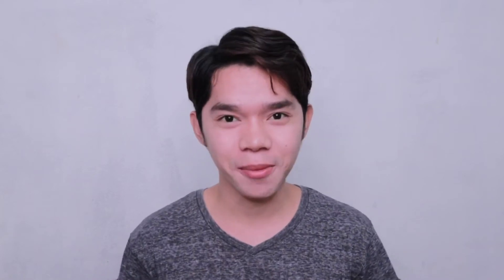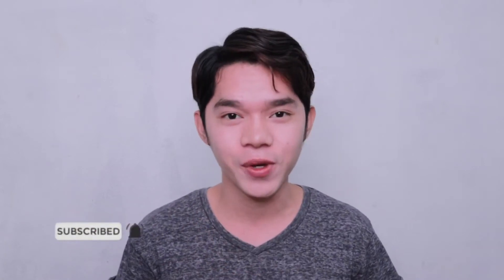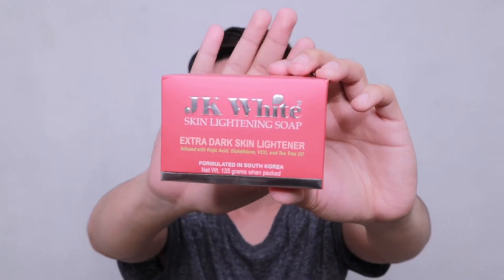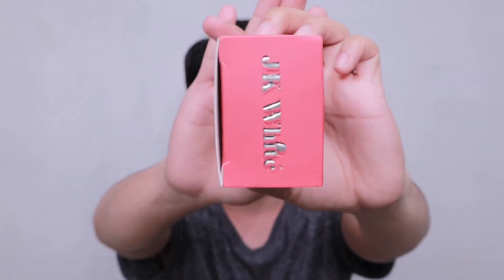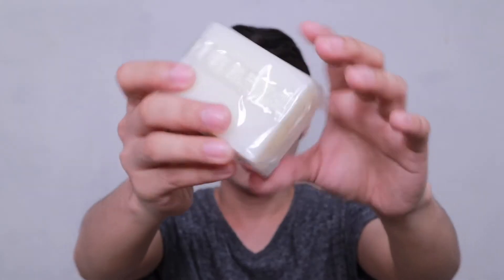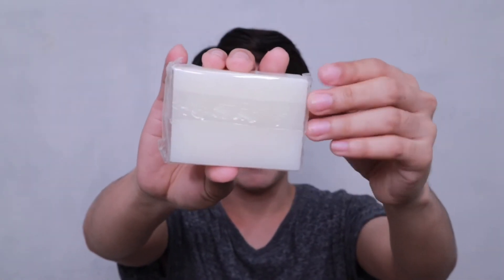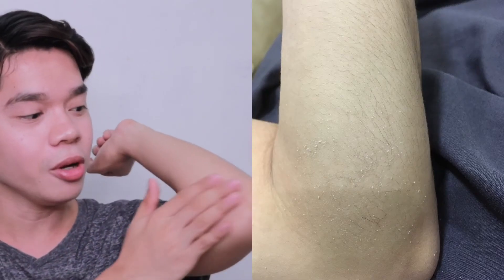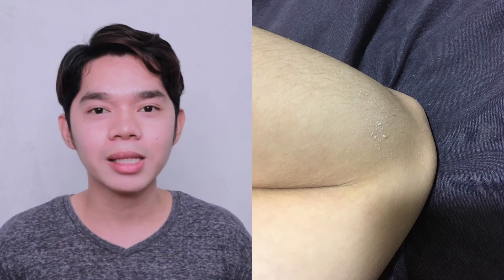JK WHITE SKIN LIGHTENING SOAP HONEST REVIEW 💁🏻‍♂️ | LA Rabino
For today’s video we will talk about JK White skin lightening soap formulated in South Korea 🙌🏻

Thank you Kumpanyero!